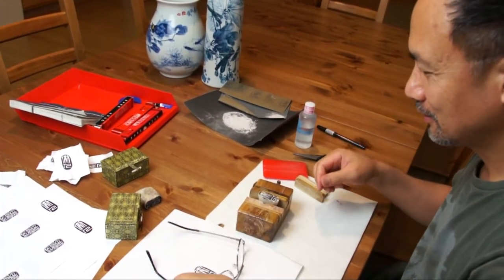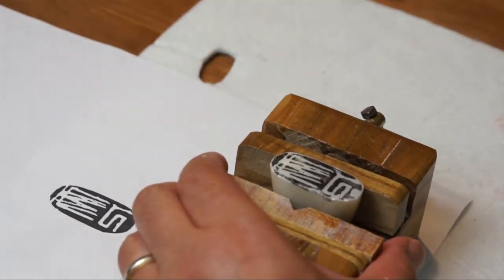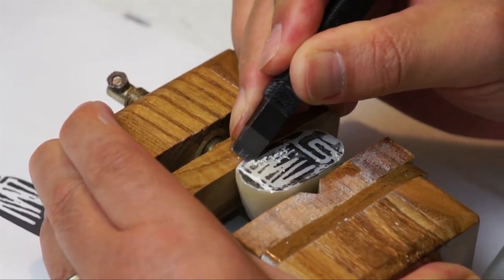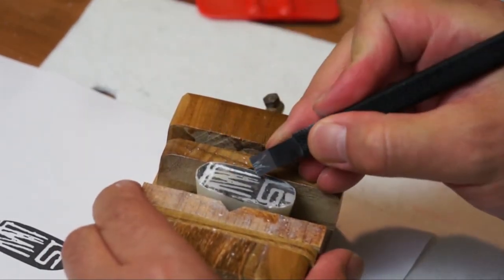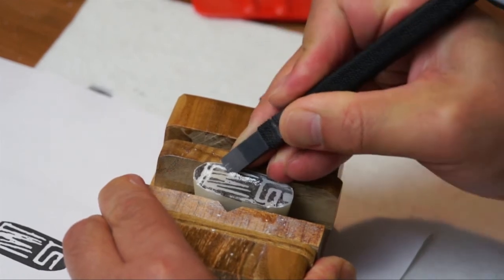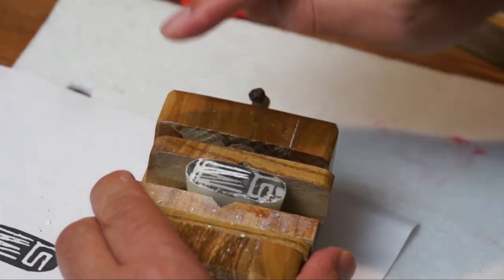"Rain Man" an Artist Name Seal for Gabriel Chalk in Spain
An art-name (simplified Chinese: 号; traditional Chinese: 號; pinyin: hào; Japanese gō; Korean: ho; Vietnamese: hiệu) is a pseudonym, or penname used by an artist. Chinese artists adopted different art-names at different stages of their career, usually to mark significant changes in their life. That is why many Asian master painters or calligraphers have multiple art names.

For artist name seals, you may use either square or oval shaped stones, positive or negative carving styles, ancient or modern scripts depending on your personal artistic tastes. Deferent size of seal maybe used depending on the size of  signature calligraphy and also on the size of painting or the style of painting. A small seal can be used on large size paintings but large size of seal may not fit in small size painting.

To translate English names into Chinese art name, we could use both first and last names, or only a first or a last.

To order a Chinese name seal for yourself, here are the steps:
and place the order with stone, carving service and red ink(optional).
2)Send me your names or phrase to be translated and any other information.
3) After receiving your order, I will communicate with you about the translation or creation of your Chinese art name and the make different styles(yin and yang) of preview designs for you to choose from.
4)After your approval of the preview design, I will actually carve the stone seal and the process will be recorded on video camera and posted on Youtube.
5) I will finish your seal within 7-10 working days and mailed it with a nice brocade silk box.

Thanks!

Henry